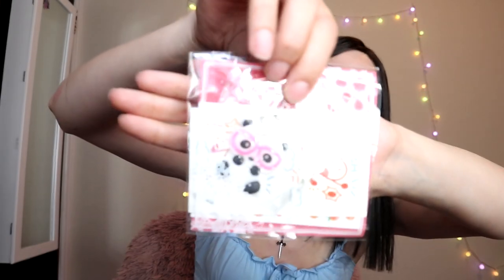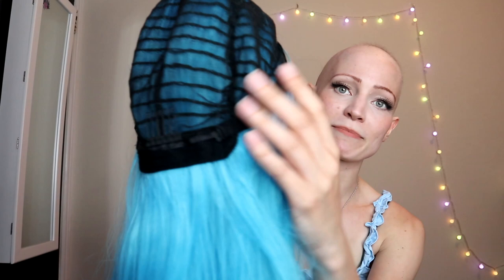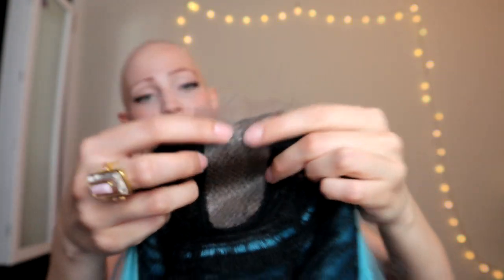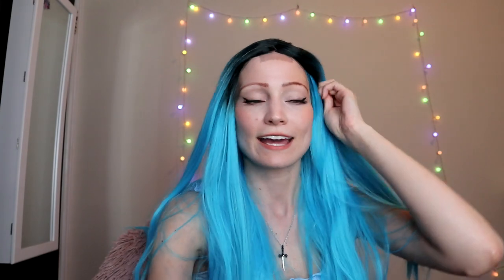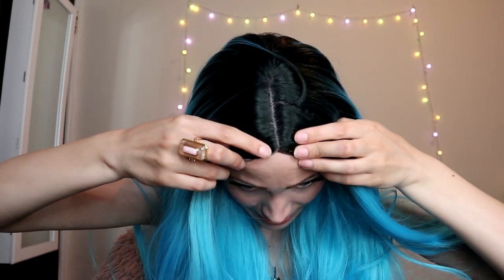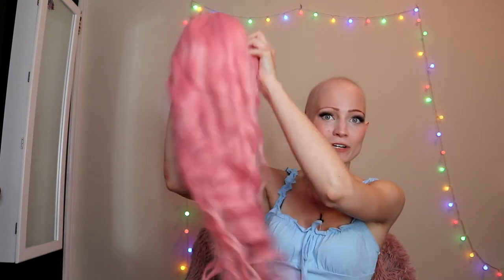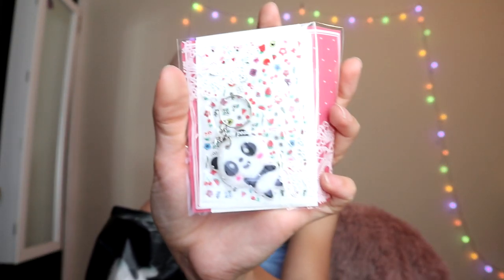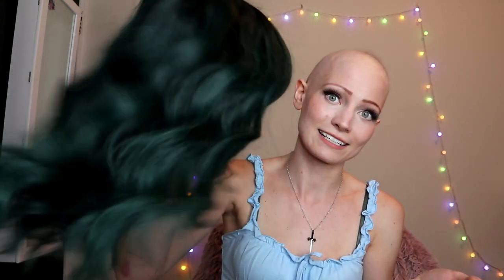Are Amazon Wigs That Bad?? HONEST Review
ALL WIGS LINKED BELOW in order of appearance
v
v

Wig from the intro:
Cheyenne by Rene of Paris in Dark Chocolate

The Amazon wigs:
1. Blue rooted wig:

2. Long pink wig:

3. Short green wig:

4. Orange wig:

5. Blonde wig: